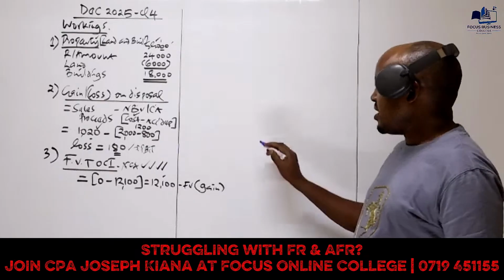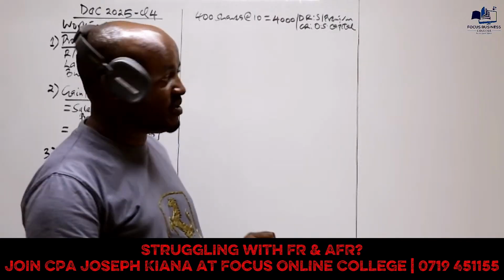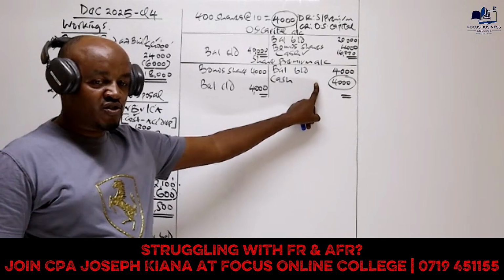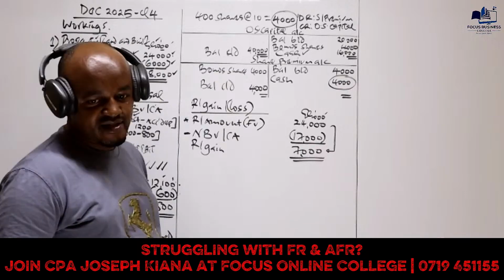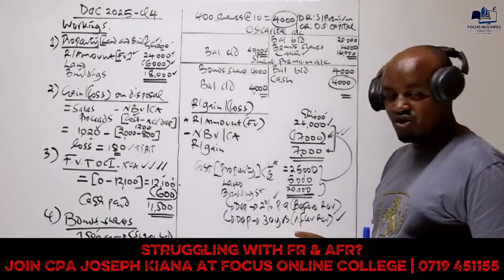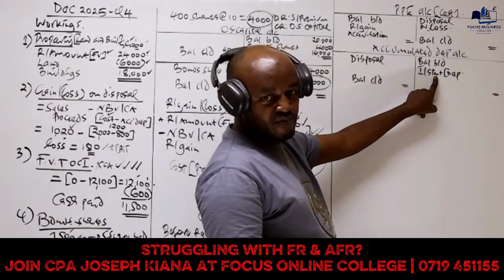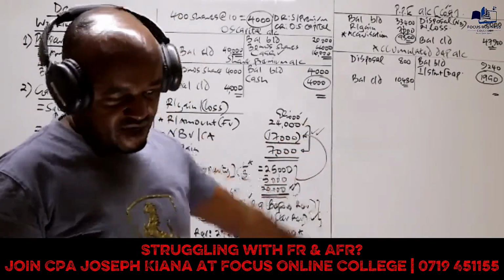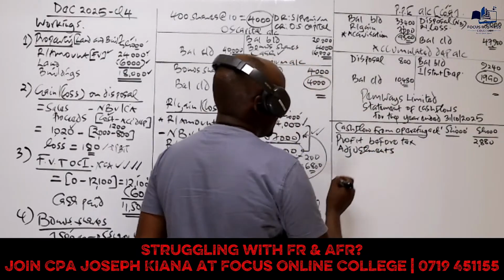𝐉𝐎𝐈𝐍 𝐅𝐎𝐂𝐔𝐒 𝐎𝐍𝐋𝐈𝐍𝐄 𝐂𝐎𝐋𝐋𝐄𝐆𝐄 📞 Call | WhatsApp: 𝟎𝟕𝟏𝟗 𝟒𝟓 𝟏𝟏 𝟓𝟓